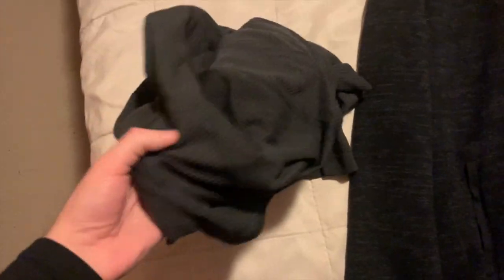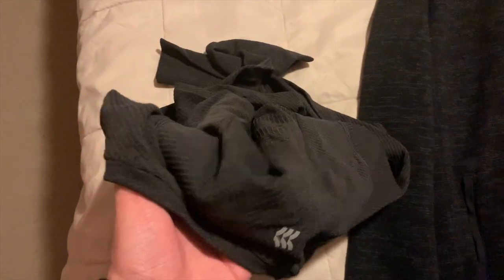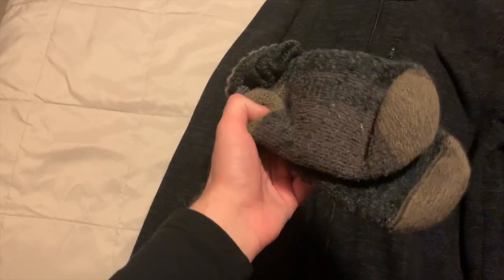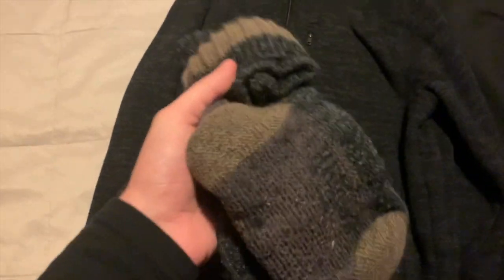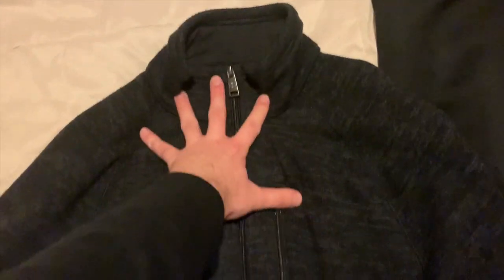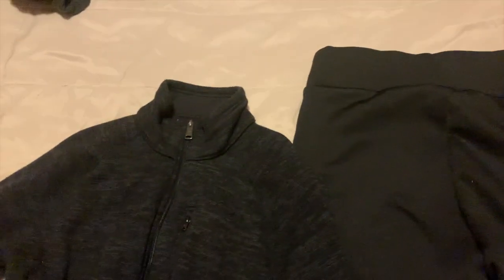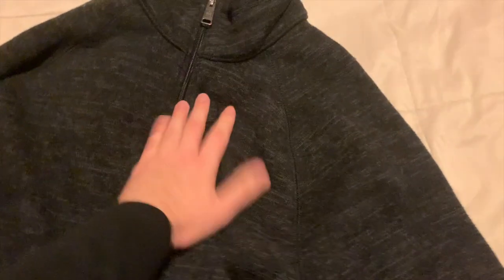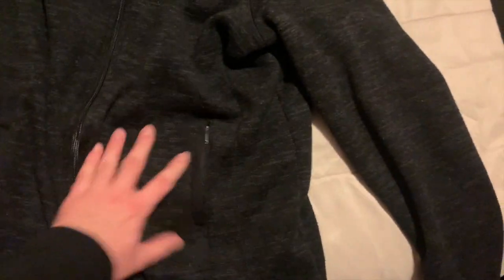Winter Combat Gear, Part 3 - Incorporating Civilian Clothes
In this video, I discuss how I plan to use civilian clothes as insulating layers in my winter combat setup.